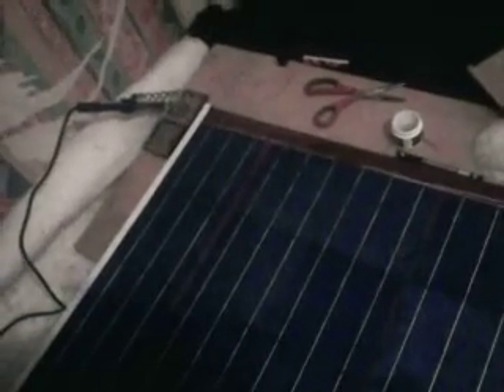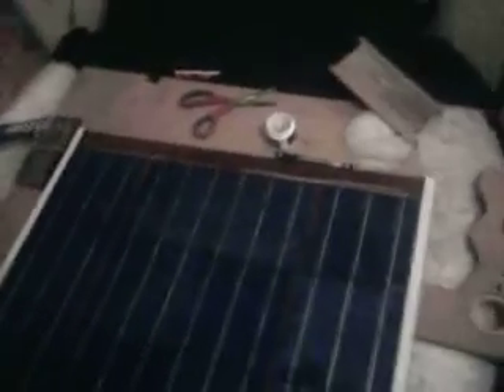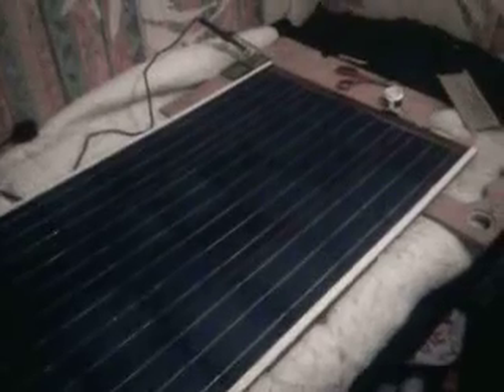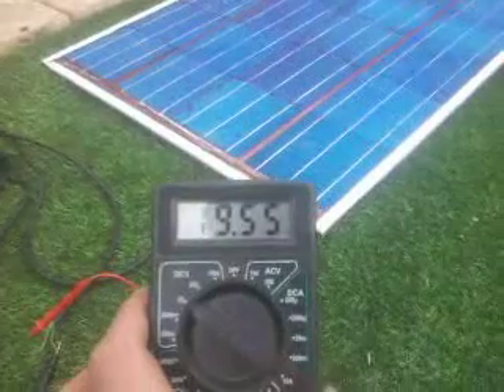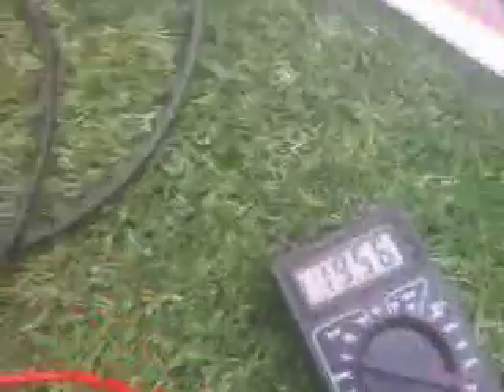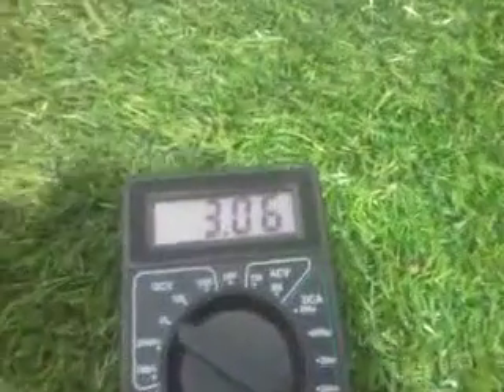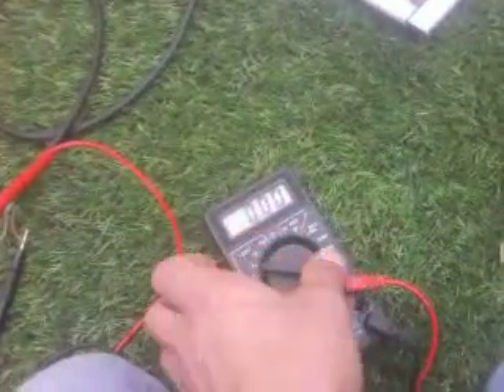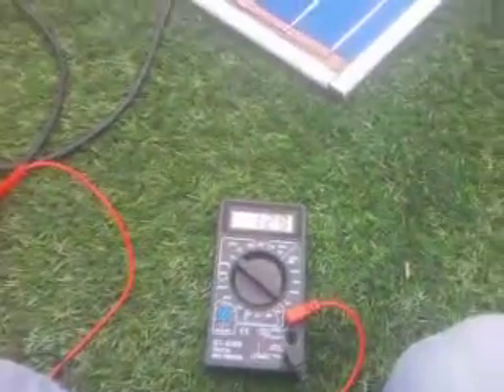2013 my DIY 144w solar panel, 90% done.overcast day test and run through.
theres a day test 3/4 the way through. built it at night.